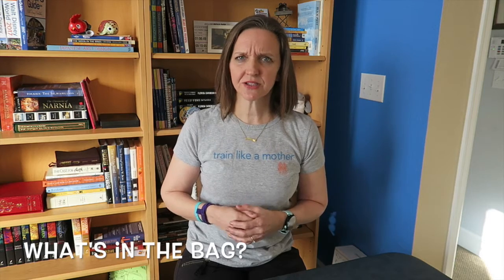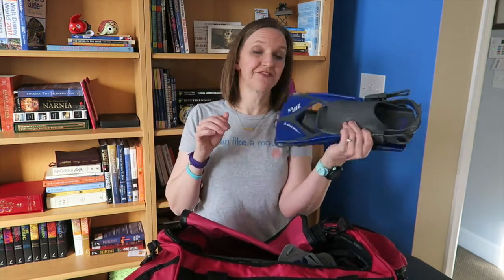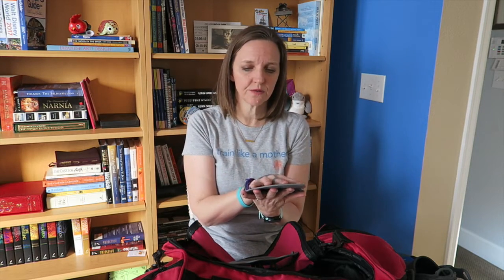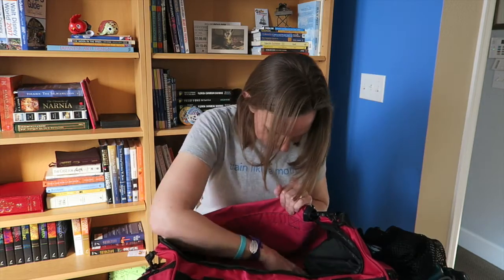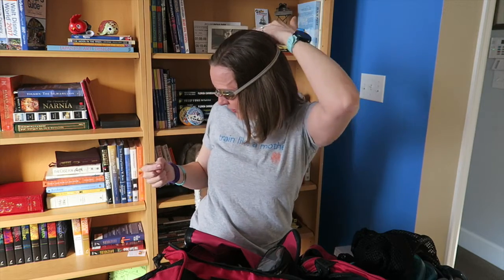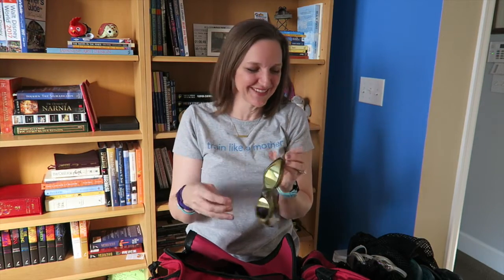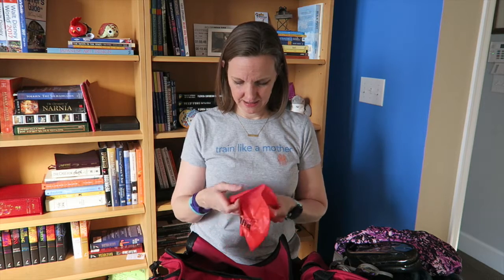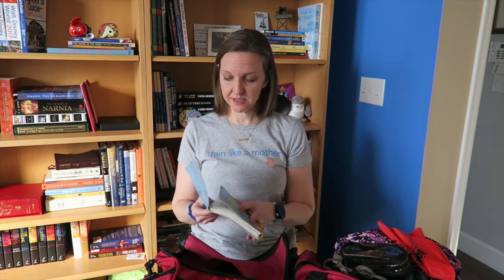WHAT YOU NEED IN YOUR SWIM BAG!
Taking inventory and adding swimming back into my training.

Swim Workouts in a Binder:

And I'm all over Social Media on